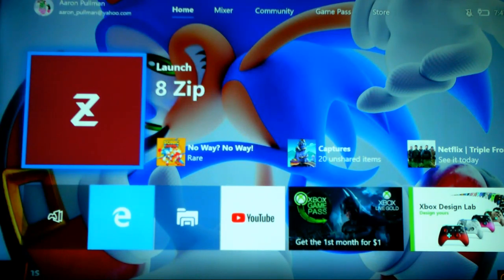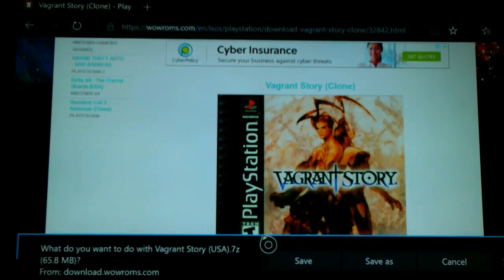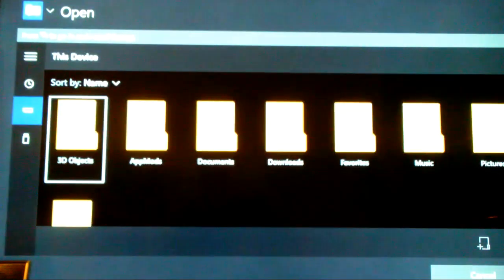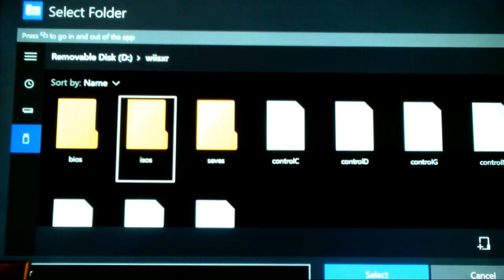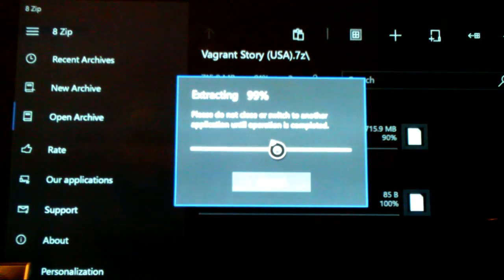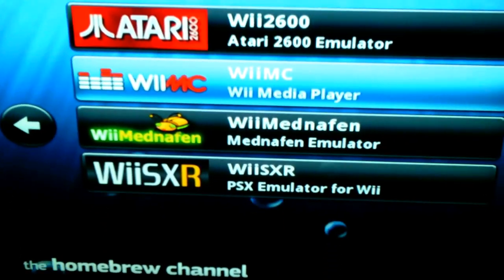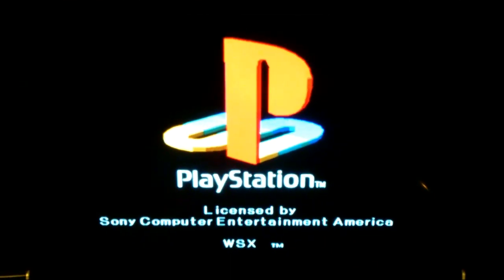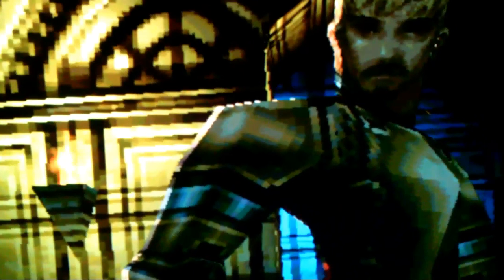How to unzip and extract files on Xbox One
File unziping and extracting on xbox one